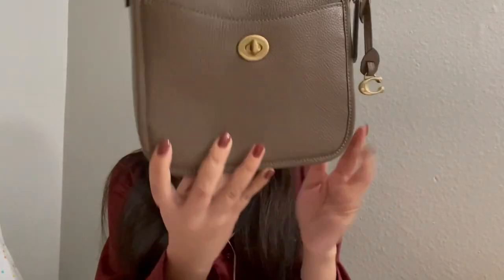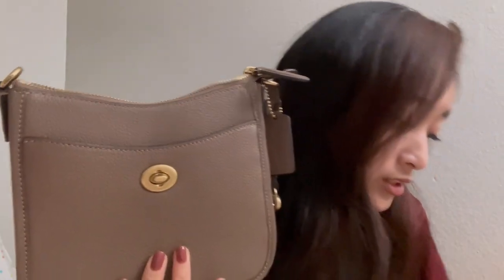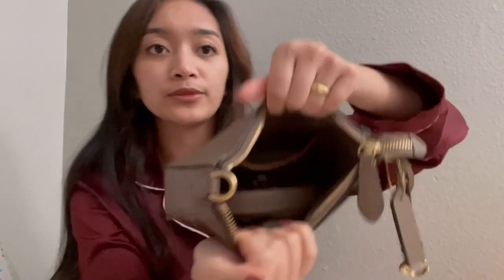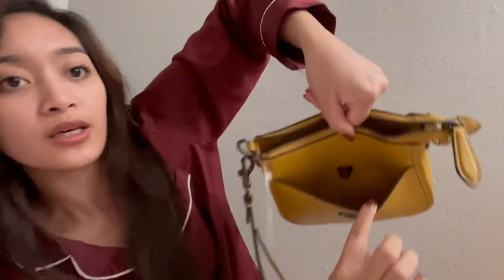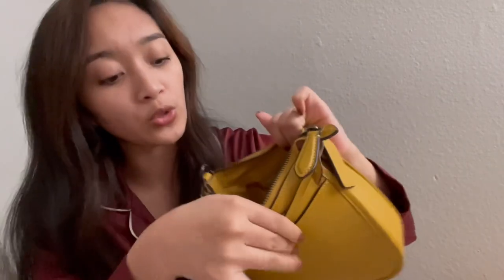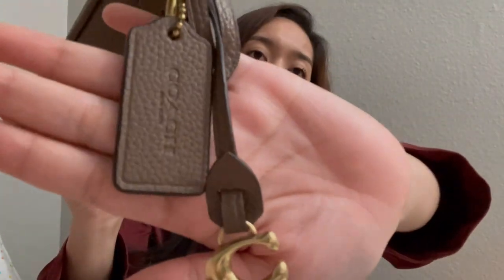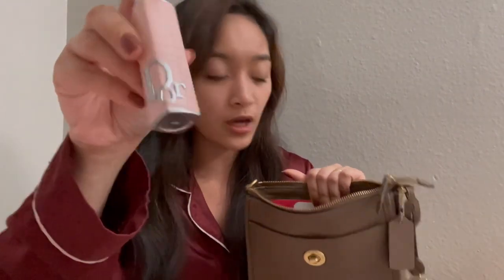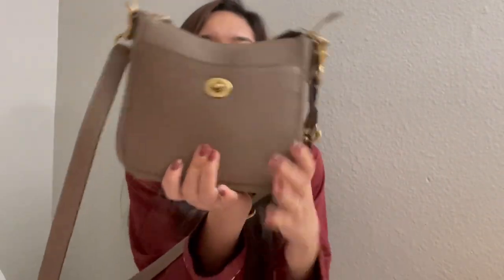Coach Chaise | Review + What fits | My Shopping experience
Here are the links for the products if you’re looking into buying the bag:

Coach Flax is still available in Macys’ Website

Coach Chaise Dark pebble is currently still available in Bloomingdale’s website

And just in case you are curious about what nail polish I’m using, here’s the link: